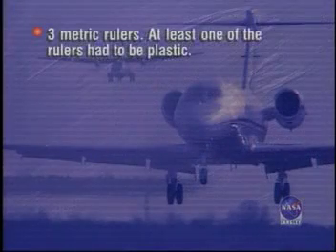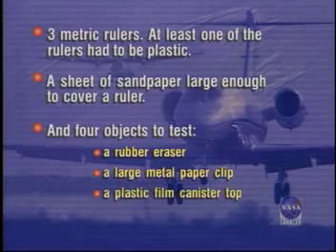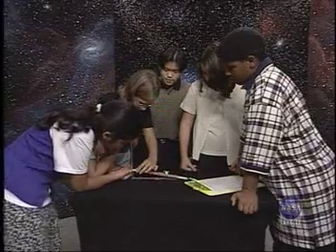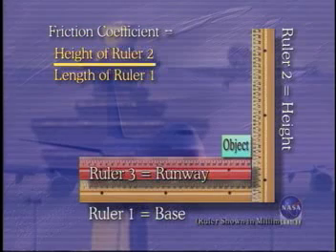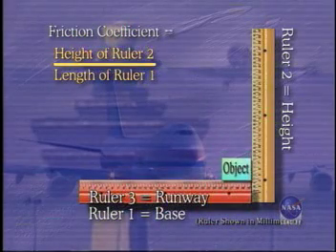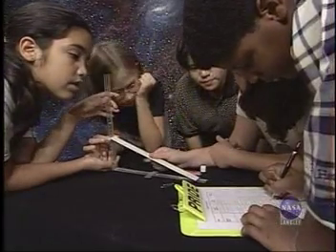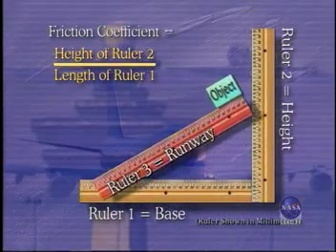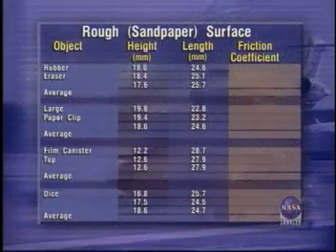NASA Connect - PW - Surface Conditions Experiment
NASA Connect Segment involving students in an activity that investigates how surface conditions influence the coefficient of friction between two surfaces.